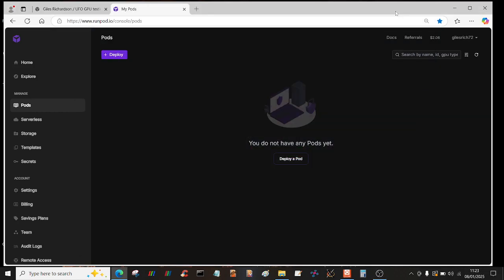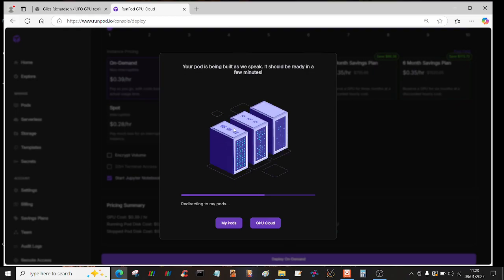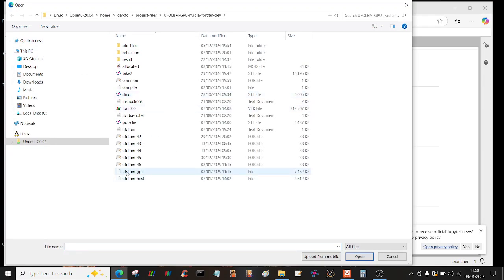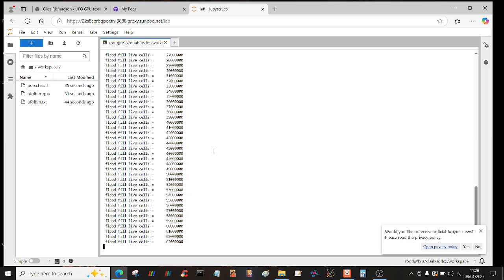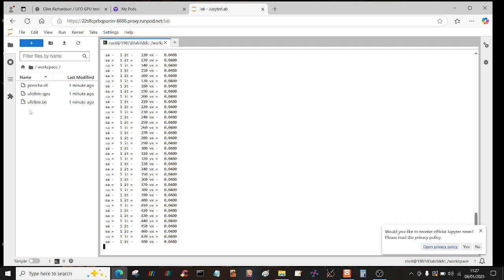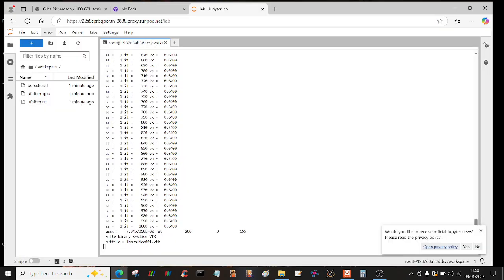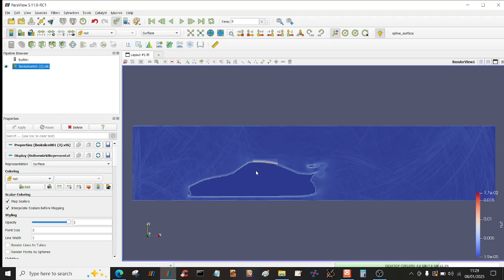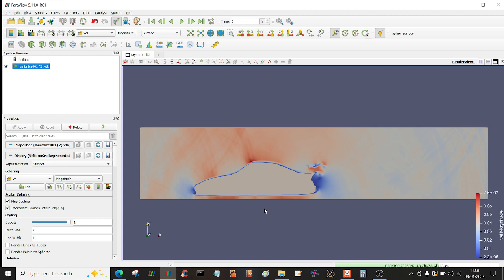how to run UFOLBM on Runpod single A40 GPU